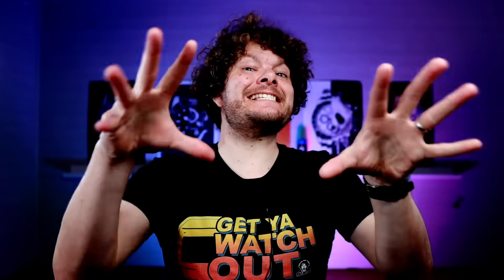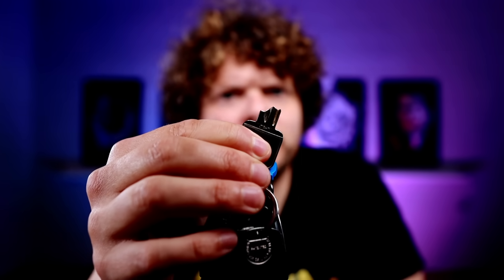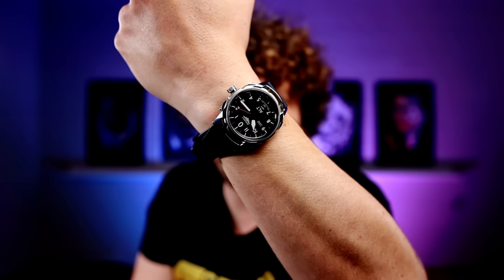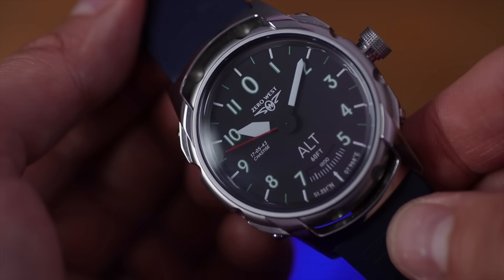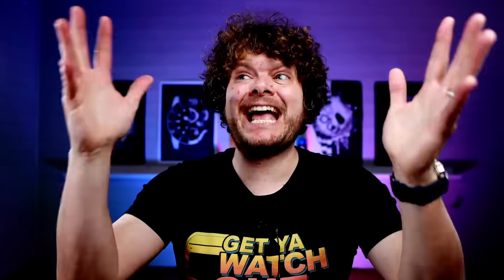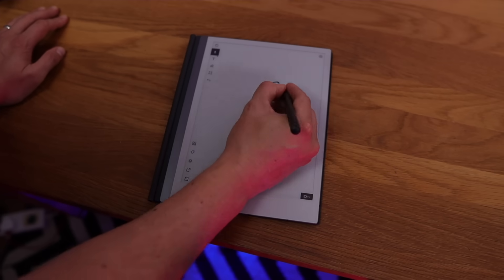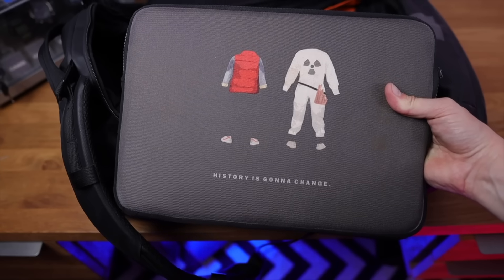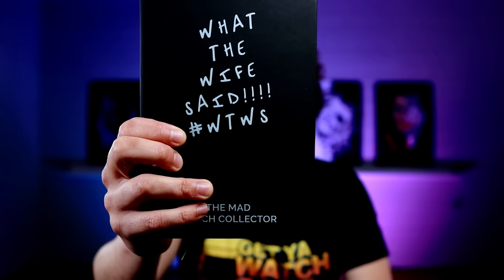Unlocking The Ultimate EDC For Watch Collectors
Whats in a geek watch enthusiasts everyday carry?
Today I reveal all! Here is my 2024 EDC!

ZERO WEST!

SPANKER!